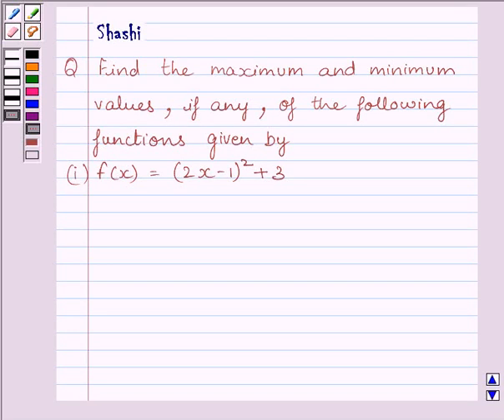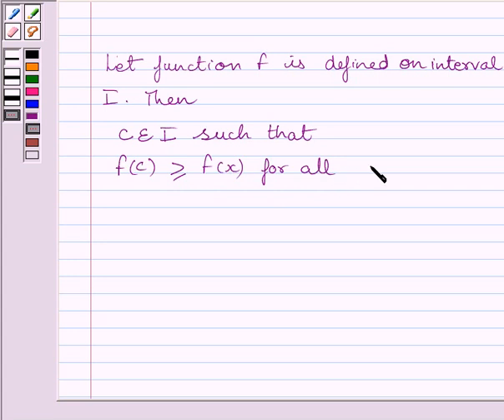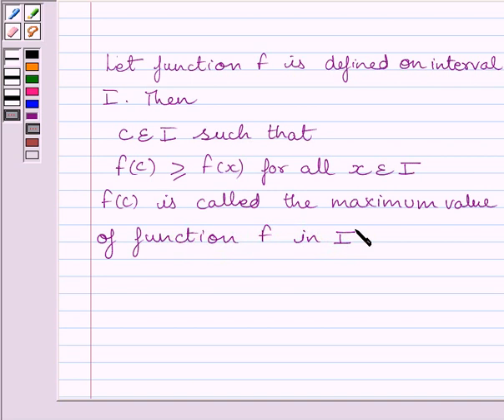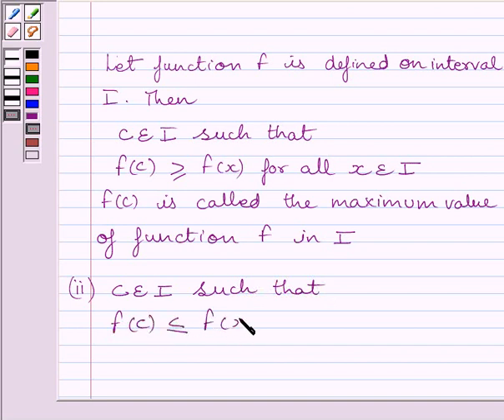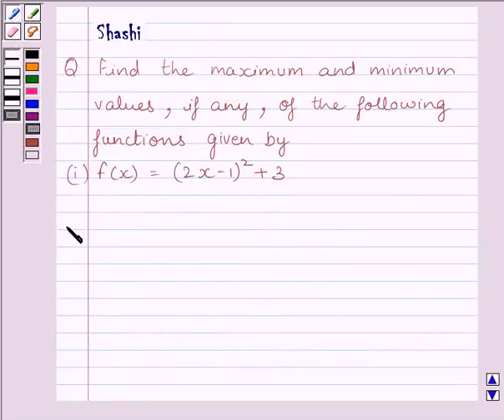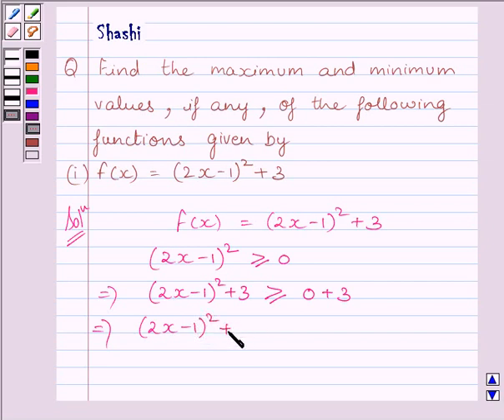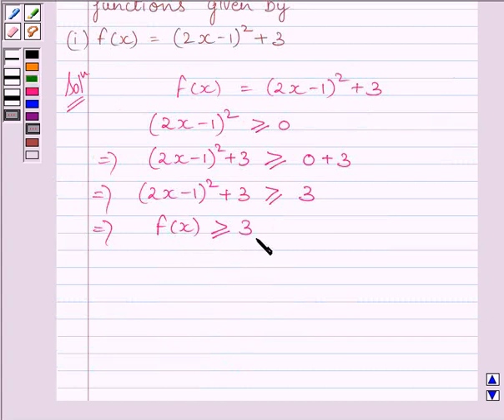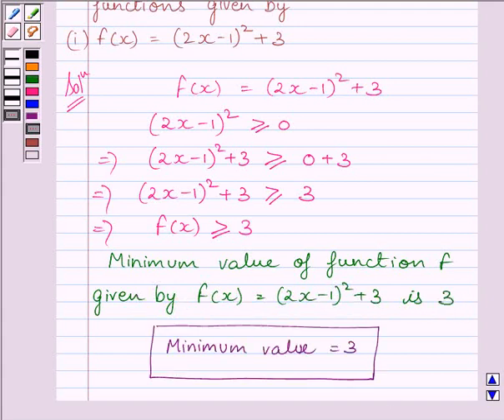Maths XII NCERT 2007 6 6 5 1i